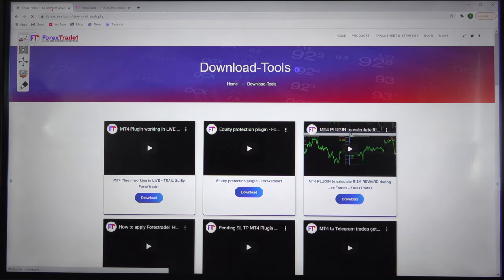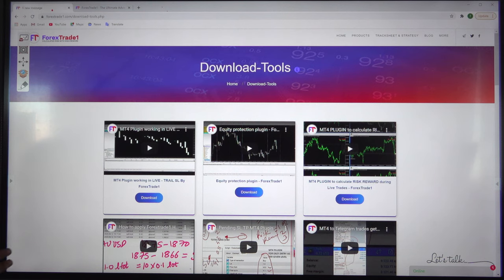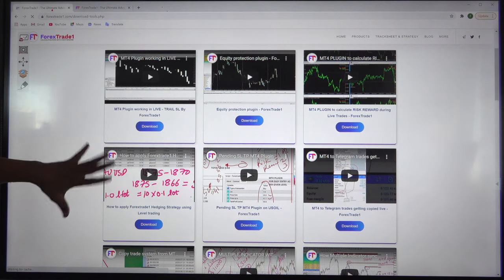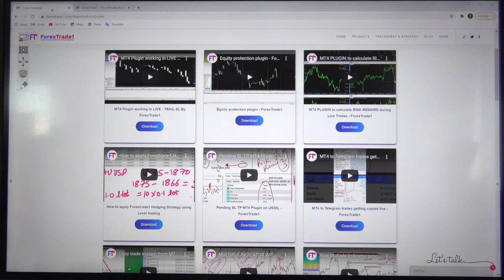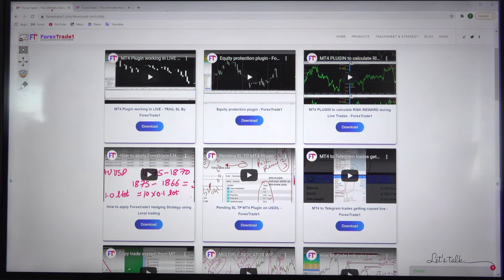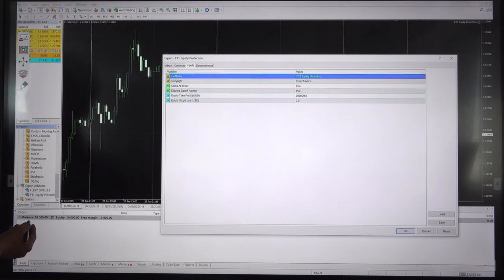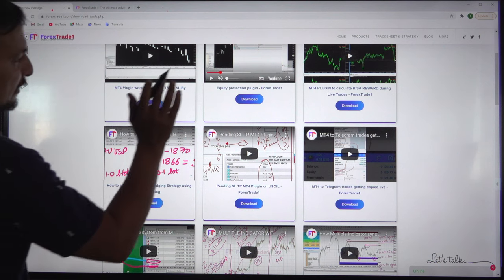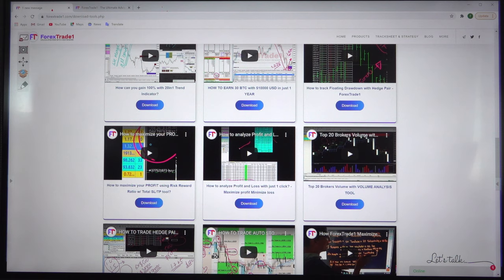ForexTrade1 Download-Tools Explained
Watch complete Videos to get Download-tools details